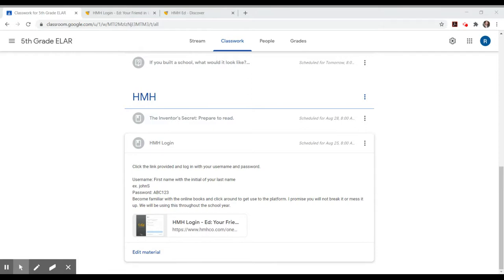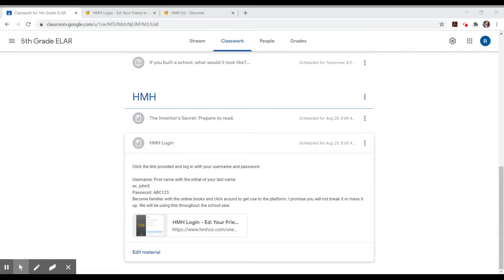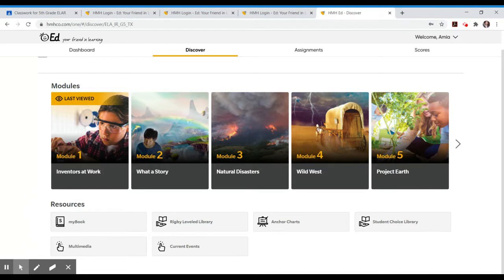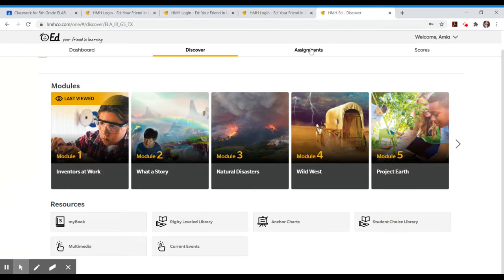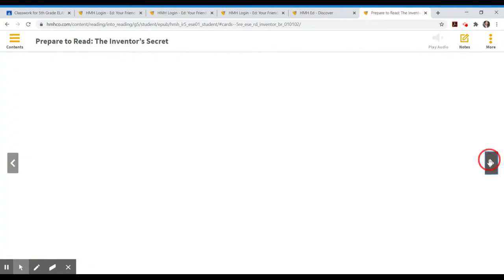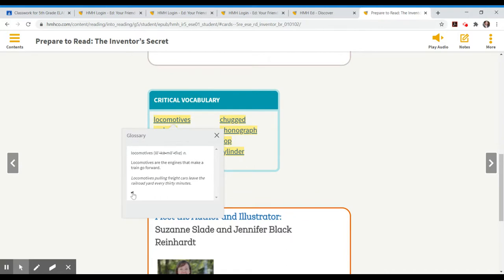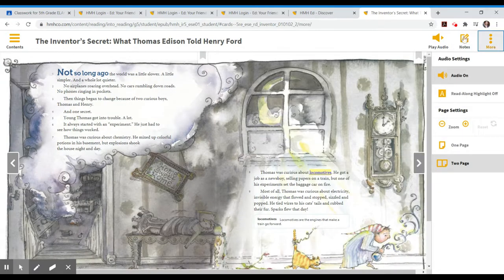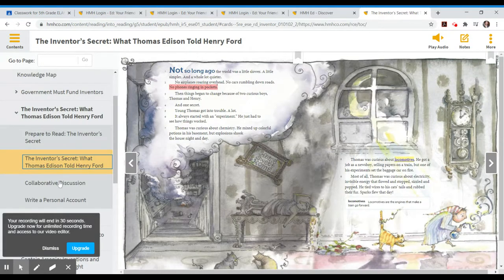HMH Video Tutorial